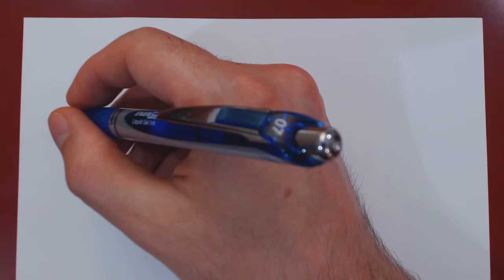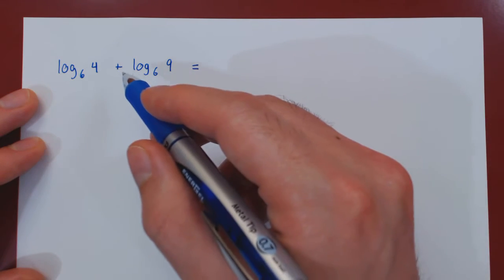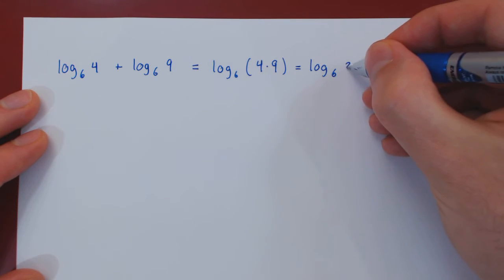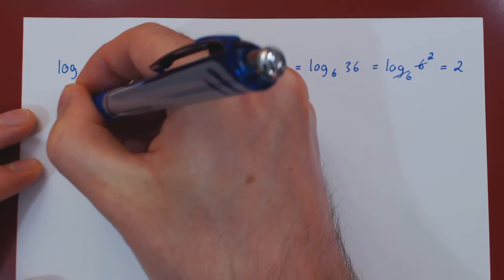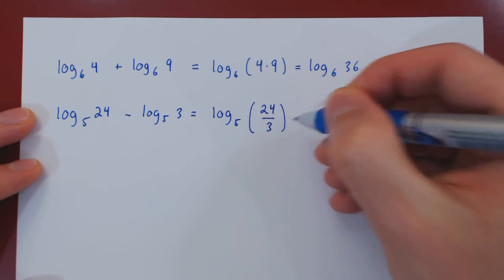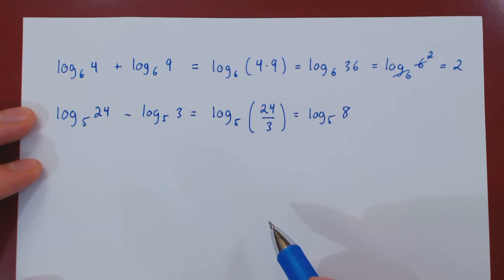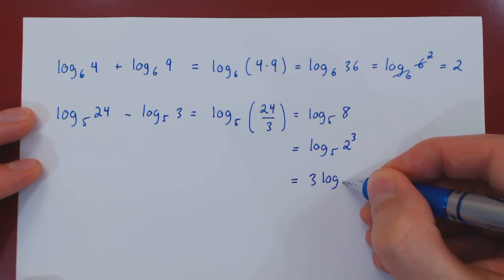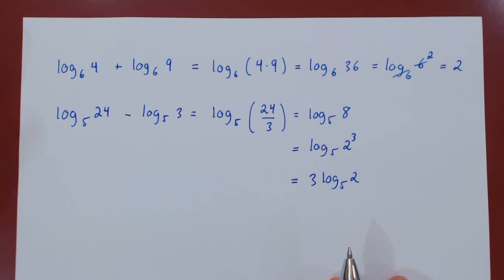Logarithms - Simplification (Part 2)